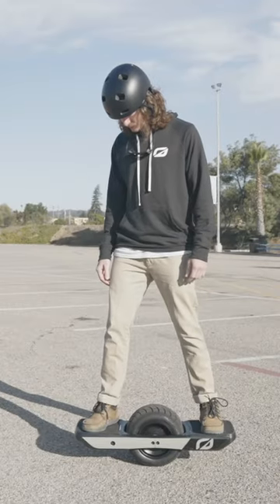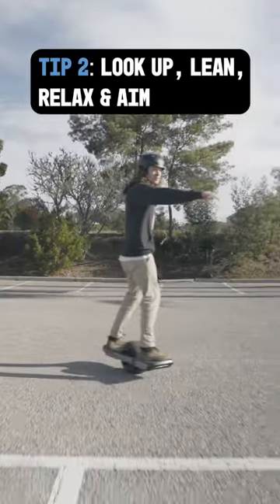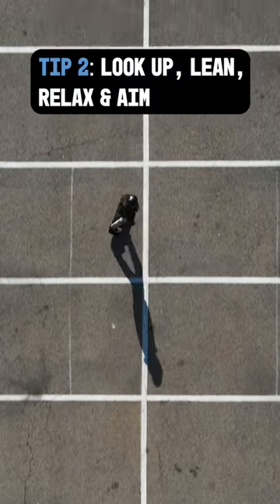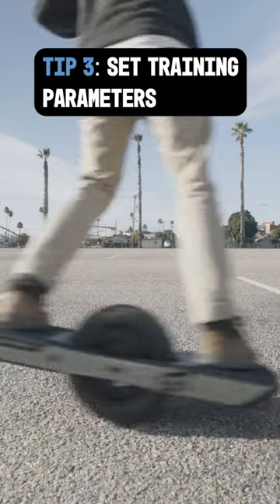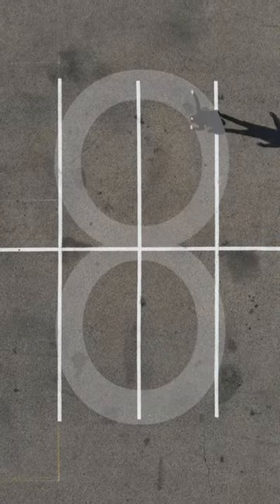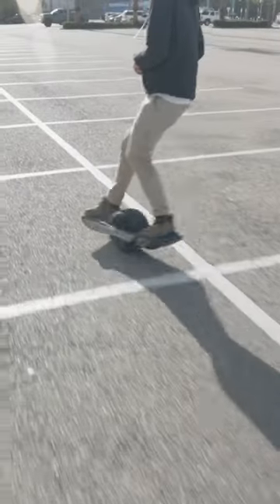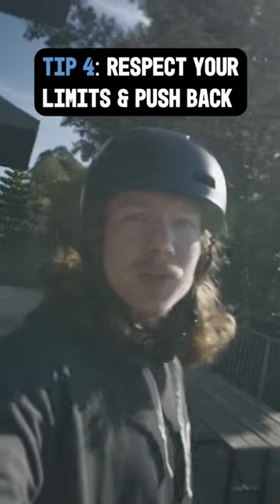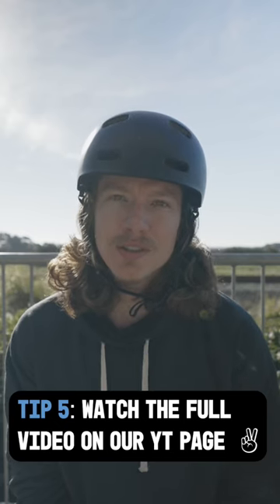5 Onewheel Tips for Beginners 🫡